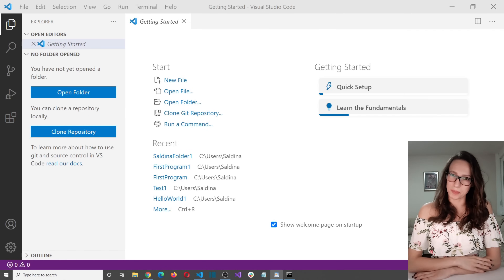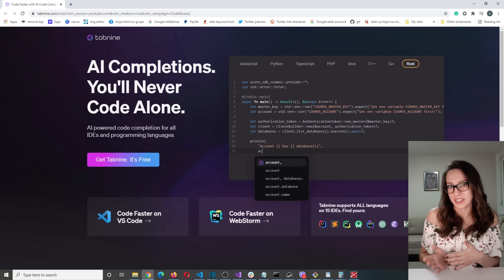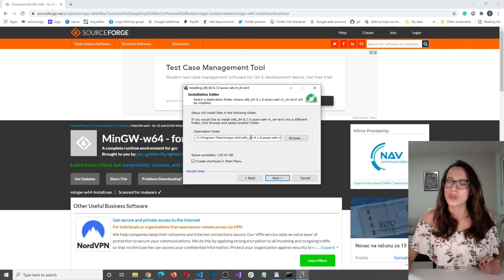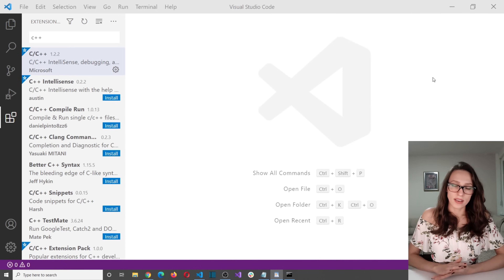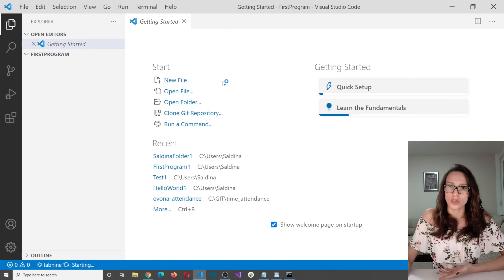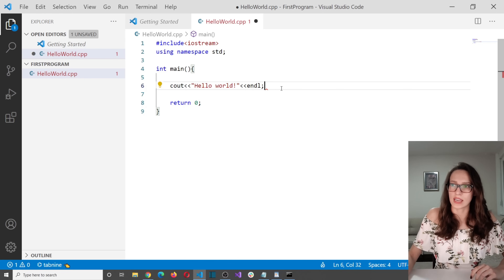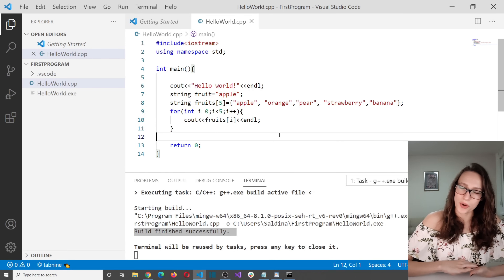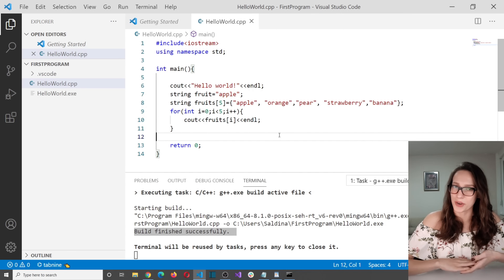How to set up VS Code for C++ and make your First Program? + How I use AI to help me code faster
This video explains how to set up and use VS Code for C++ and how to make your first program. In the video I use AI to help me code faster and make fewer errors. The AI code completion tool that I use is called Tabnine, and you can get it for FREE

Contents:
00:00 - Intro
01:09 - VS Code vs Visual Studio
01:35 - The AI code completion tool I use to code faster
02:46 - How to setup VS Code for C++ programs
07:29 - How to install the AI code completion tool
08:38 - Make your first C++ program using VS Code
11:27 - Compile and run your first C++ program using VS Code
12:47 - How I use AI to help me code faster